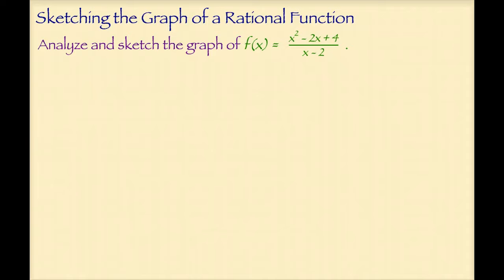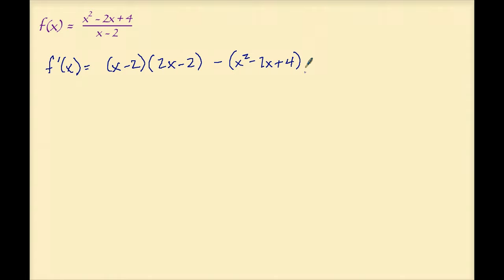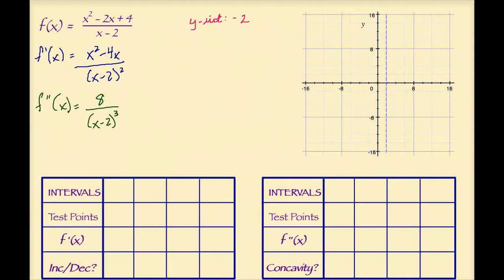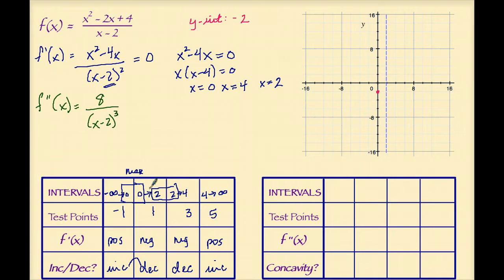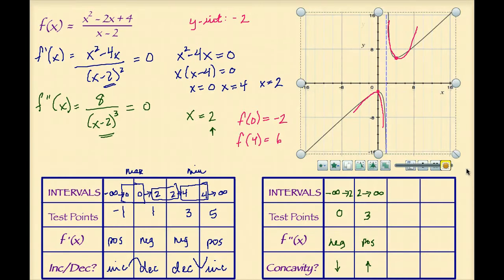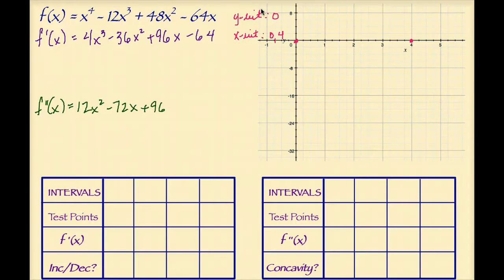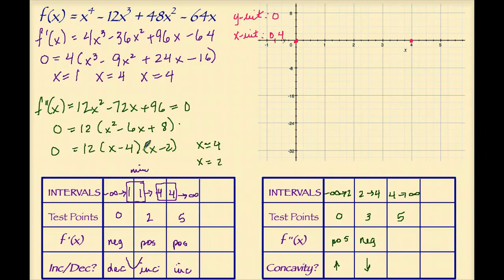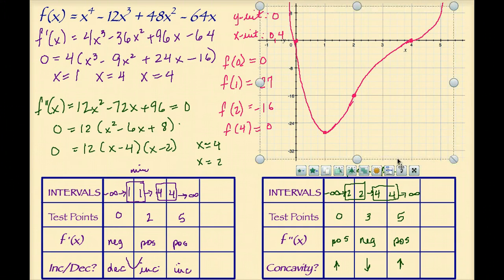APCalcAB ~ A Summary of Curve Sketching (Part 2)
A Summary of Curve Sketching (Part 2)